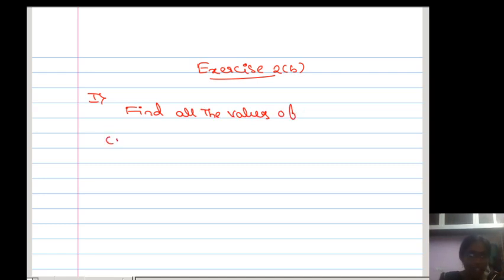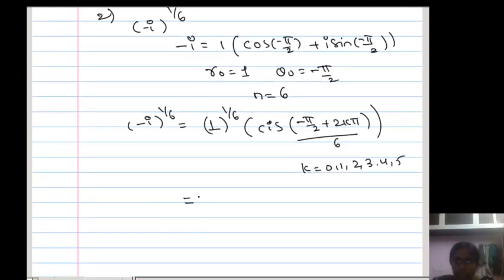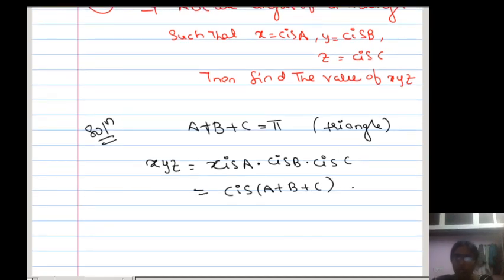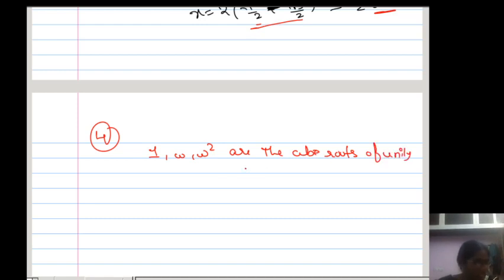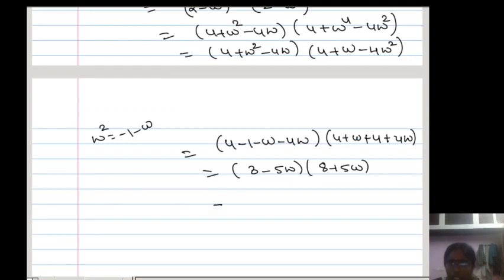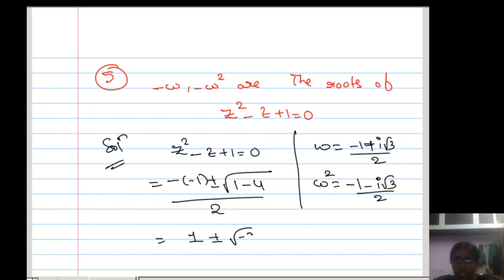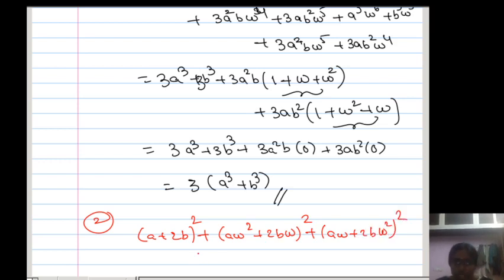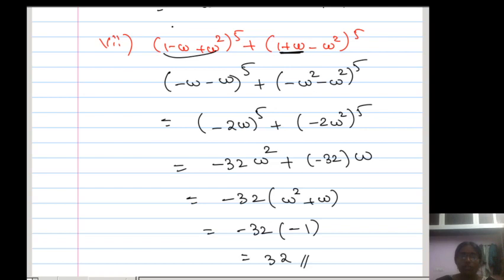EXERCISE 2(b) part 1